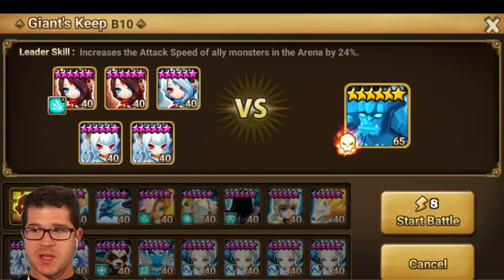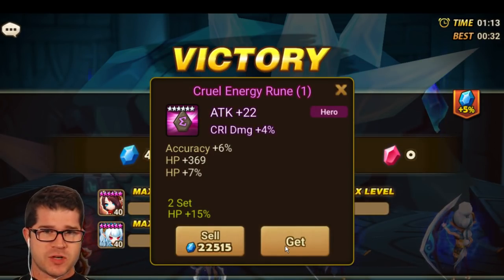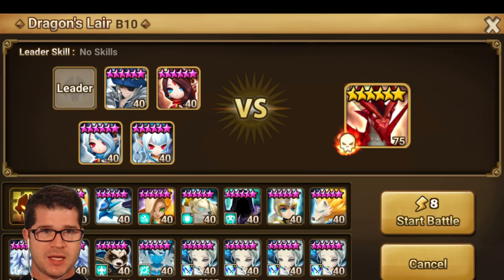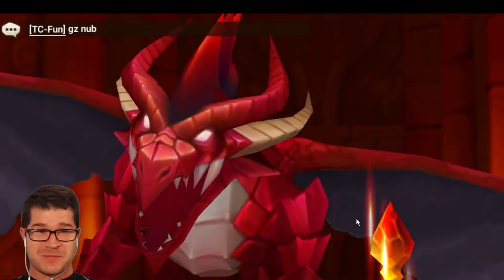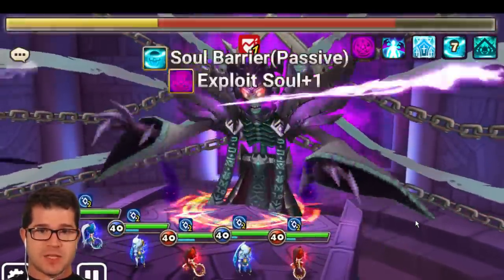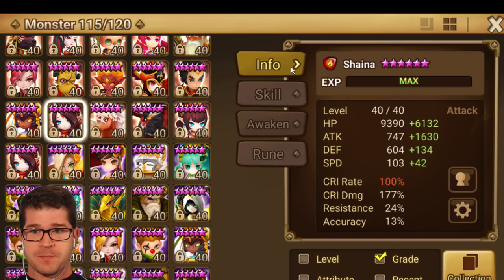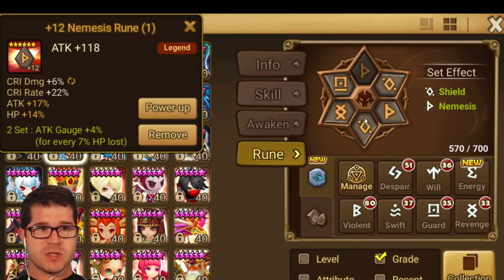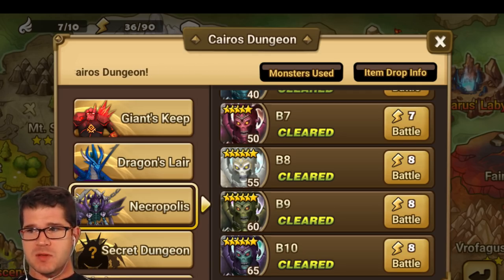FIVE Twins VS PVE?! - GB10, DB10, NB10 - All Caiross Dungeons in SUMMONERS WAR!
In this video we take FIVE twins to all b10 dungeons.  We know 3 twins are good but how will 5 twins do against all 3 major caiross dungeons (gb10, db10, nb10) ?